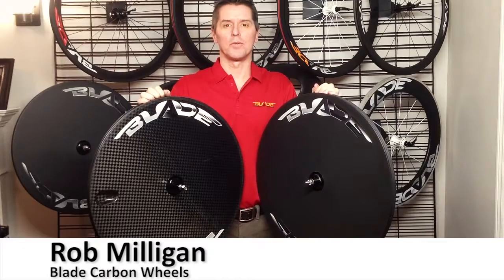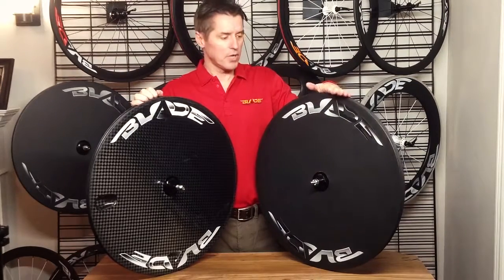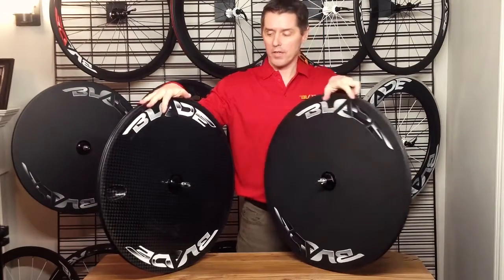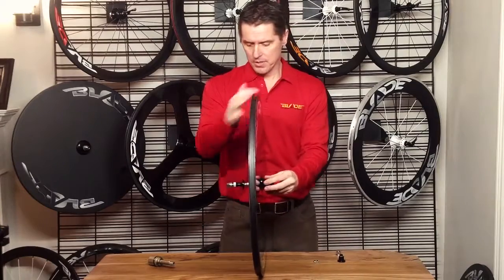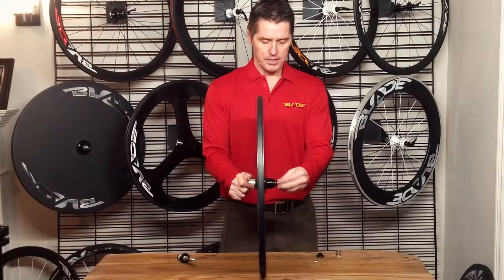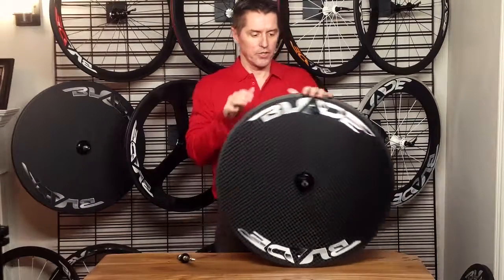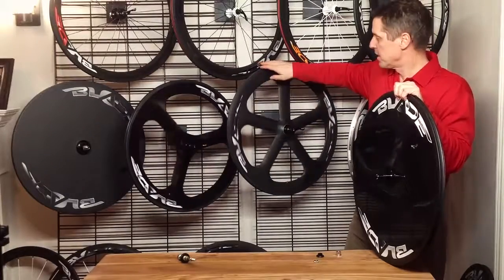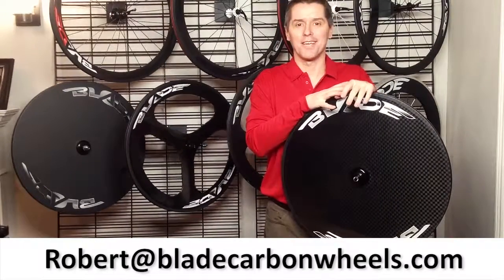BLADE New Disc RT (New for 2017)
BLADE's newest DISC wheel convert from track to road wheel in under 30 seconds